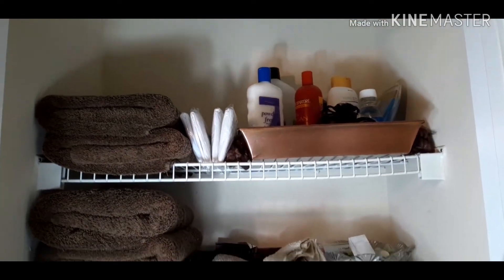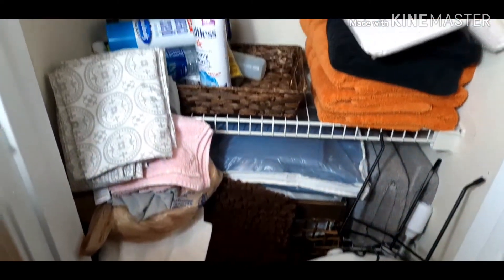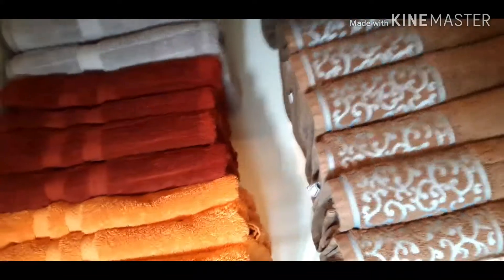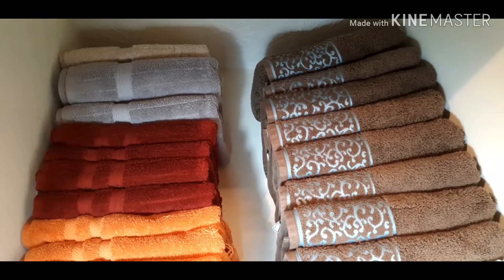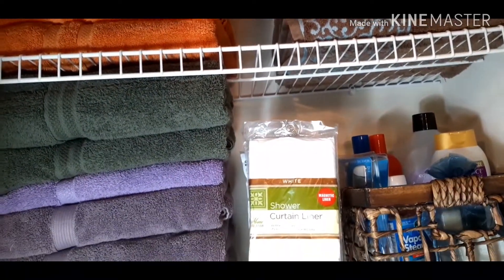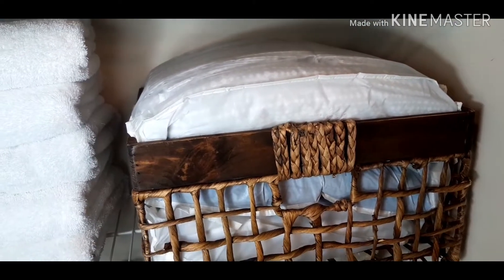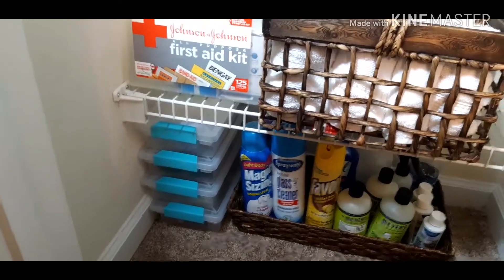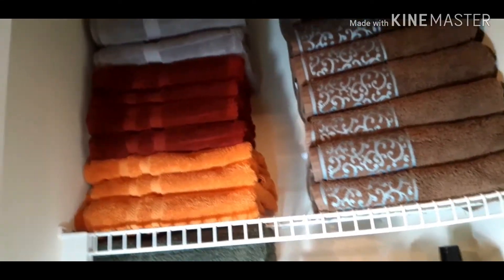Tackling my tacky linen closet! Organizing the chaos!!!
Home Organization